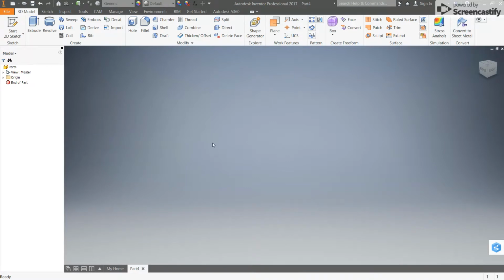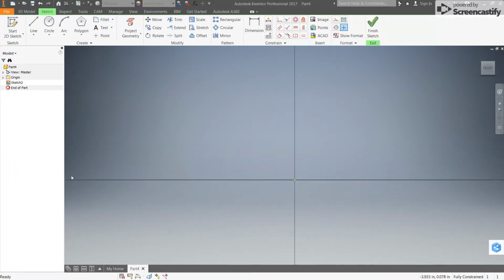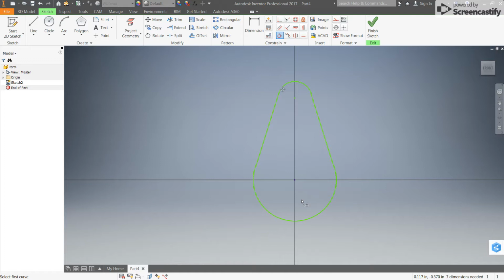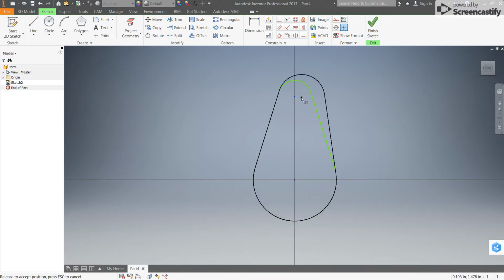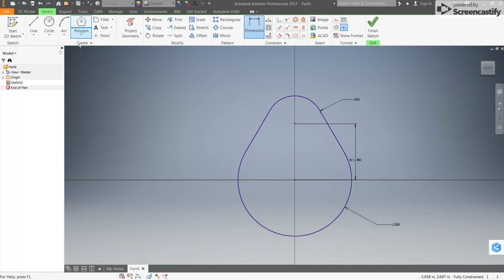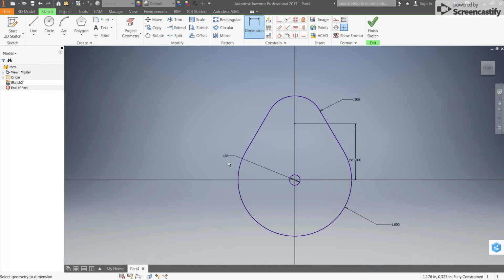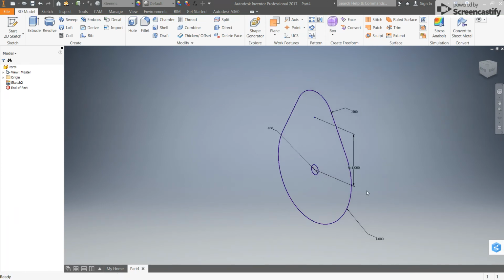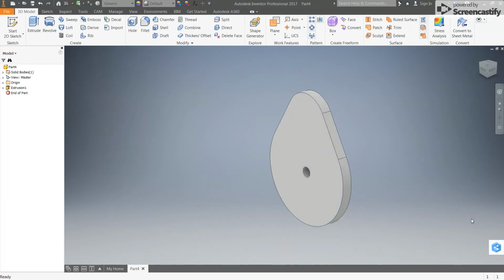4 5 01 Creating a Pear Shaped Cam